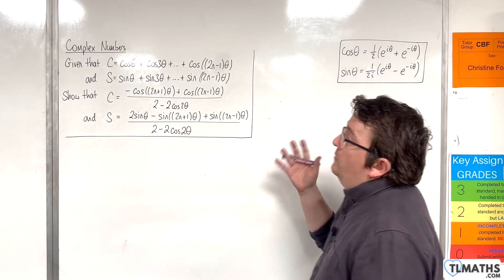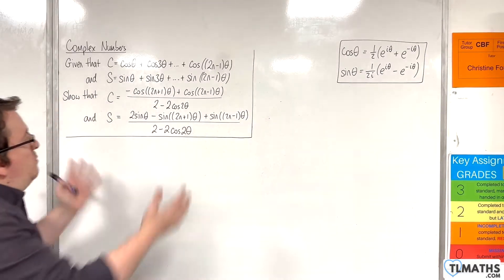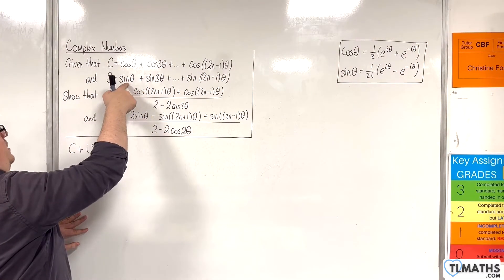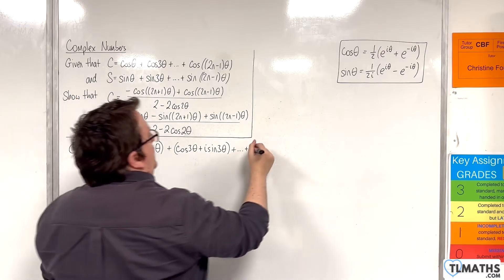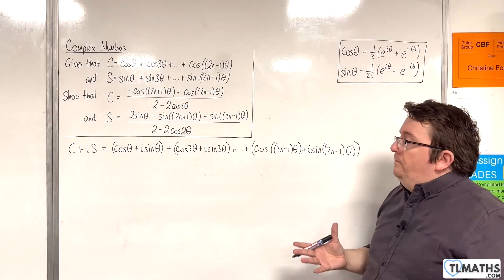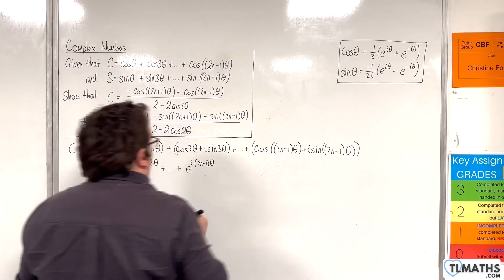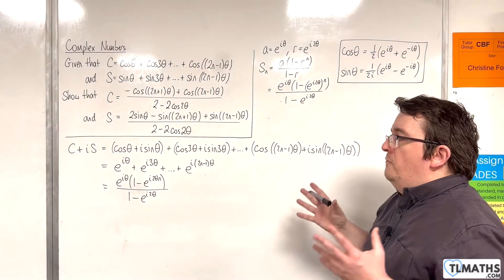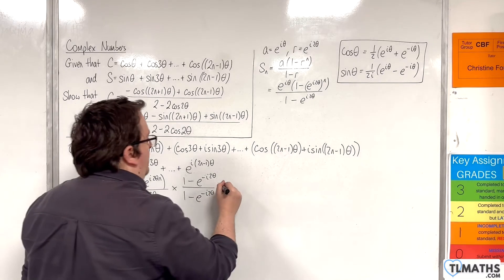A-Level Further Maths B9-06 Complex Numbers: C+iS Example 1